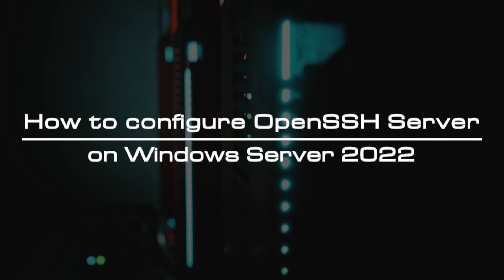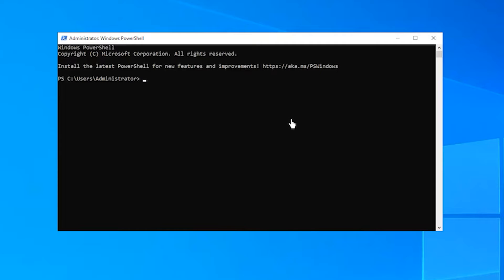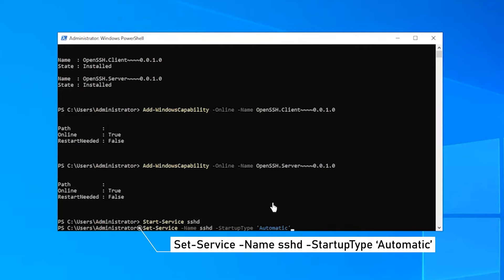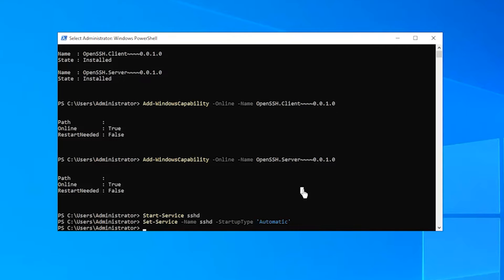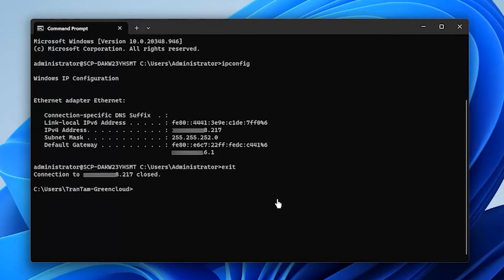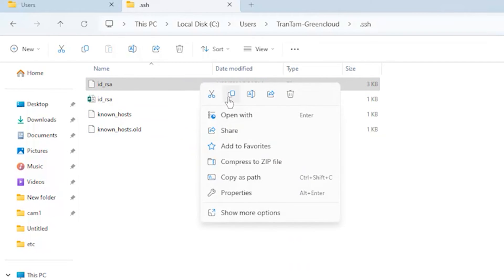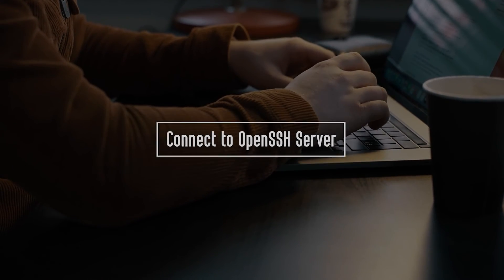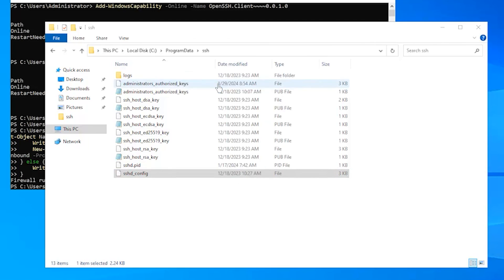How to configure OpenSSH Server on Windows Server 2022 | VPS Tutorial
Secure Shell abbreviated as SSH is a tool used to perform secure file transfers, system administration, and other communication across the Internet or other untrusted network. It provides a secure and encrypted communication framework that prevents eavesdropping and theft of sensitive information.
OpenSSH is an open-source suite of secure networking utilities that implements the Secure Shell (SSH) protocol. It was first developed by Tatu Ylonen and later developed by the OpenBSD team. OpenSSH is used to provide a secure and encrypted channel for remote login, file transfer, and other network services between two computers.
The features and benefits offered by OpenSSH are:
- Port forwarding: It provides a powerful port forwarding capability, allowing users to securely access services on a remote server as if they were running locally, without exposing the service to the internet.
- X11 forwarding: OpenSSH also allows users to securely forward X11 (graphical) applications over an SSH connection, allowing remote access to graphical applications running on a remote server.
- Agent forwarding: agent forwarding, allows users to securely forward their authentication credentials to a remote server, eliminating the need to enter passwords from time to time.
- Public key authentication: This provides a secure and convenient way to authenticate users without requiring a password.
- Secure remote access: users can access and manage remote network devices securely using the SSH protocol, which provides encryption and authentication of data in transit.
- Encrypted file transfer: It also includes the SFTP (Secure File Transfer Protocol) and SCP (Secure Copy) utilities for transferring files securely between two computers, ensuring that data is encrypted during transit.
Overall, the importance of OpenSSH in the IT industry cannot be overstated, as it plays a crucial role in securing critical infrastructure and maintaining the confidentiality and integrity of sensitive data.